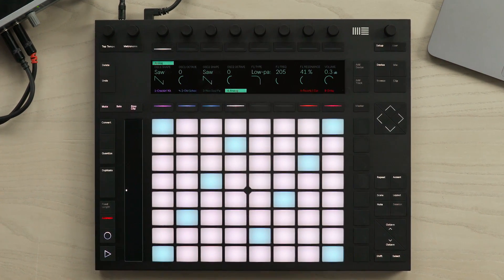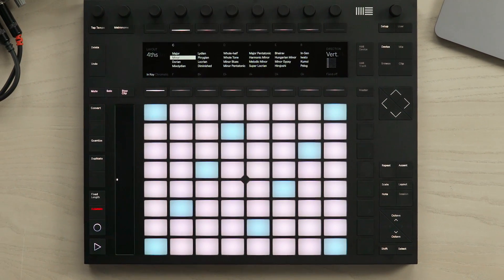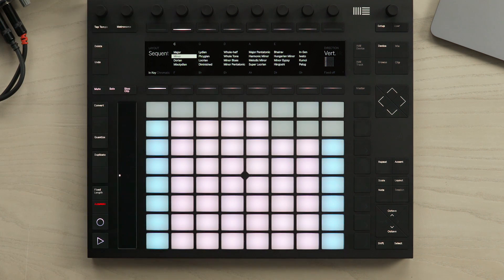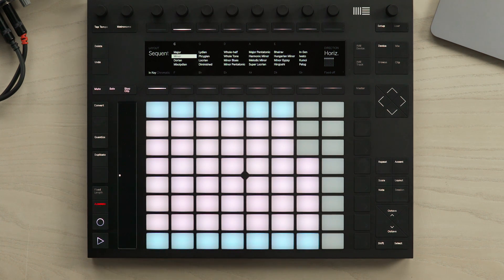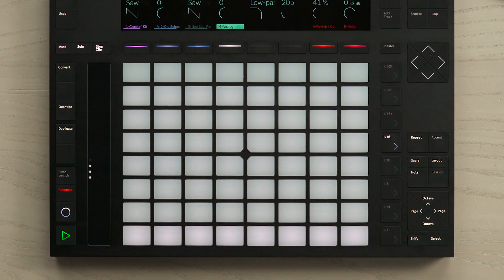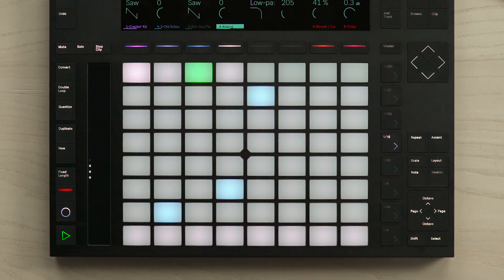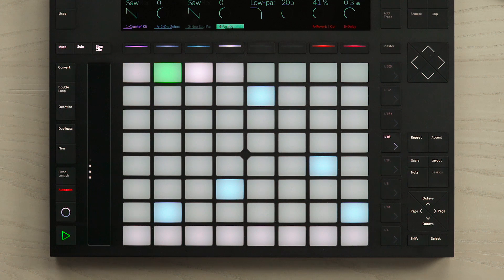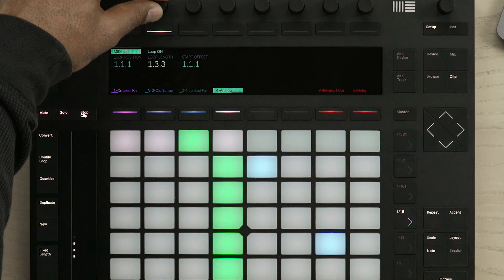Learn Push 2: Note Mode and Step Sequencer in depth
In this Ableton Push tutorial video we'll take a look at some of the features introduced in Live 9.6.2 and 9.7.